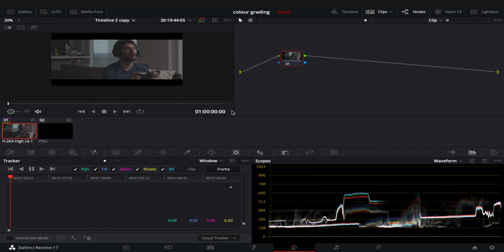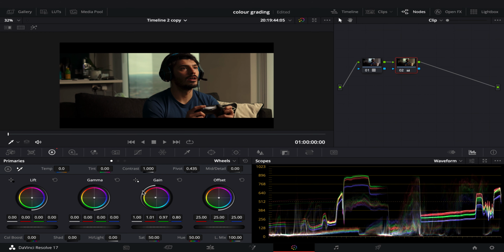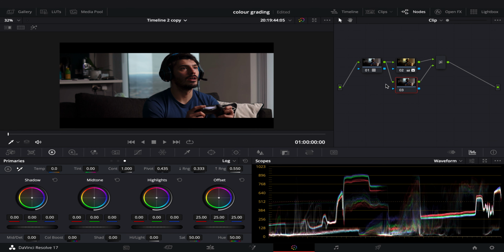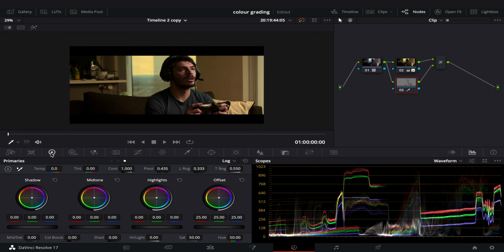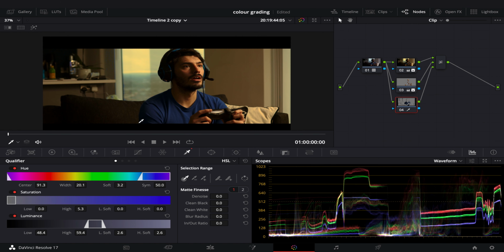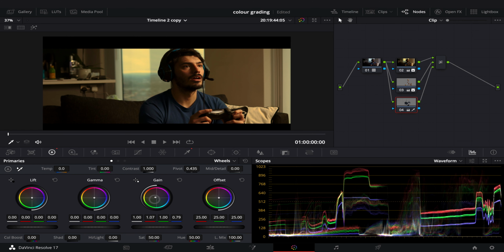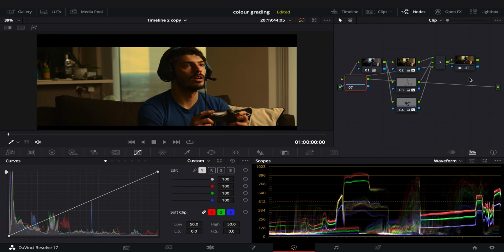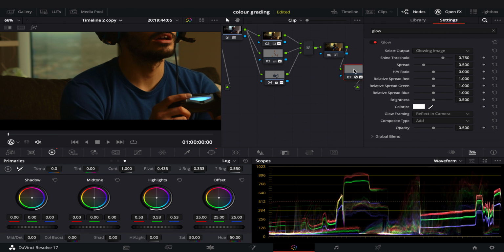How to TEAL and ORANGE like in HOLLYWOOD!!! + free rec 709 LUT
Watch this video if you want to learn how to make a teal and orange looking in your films.